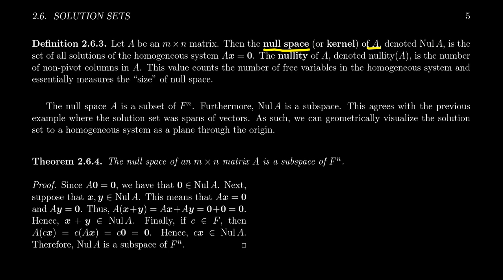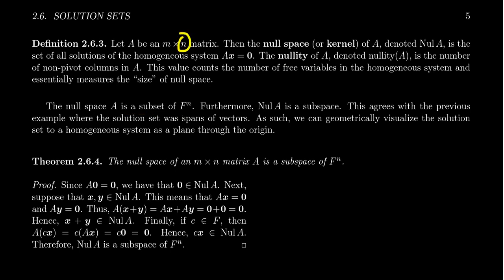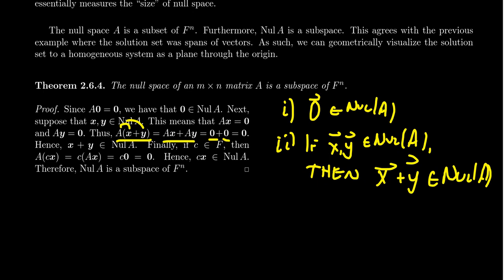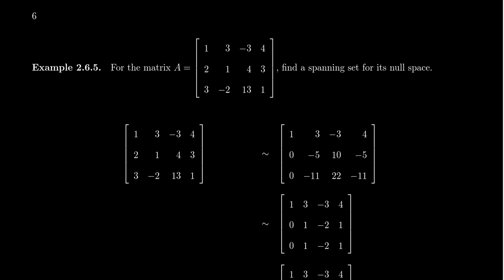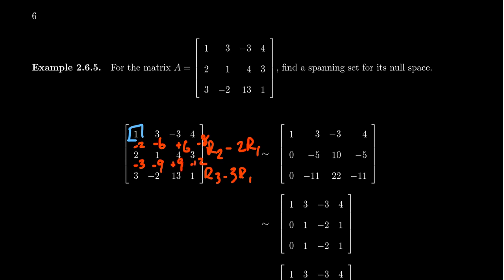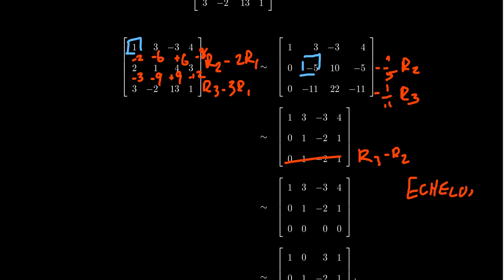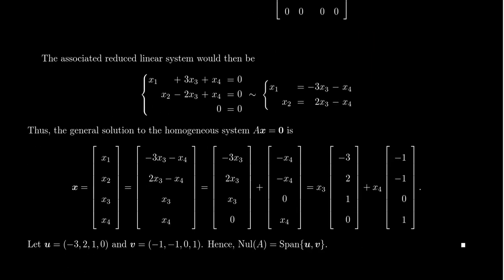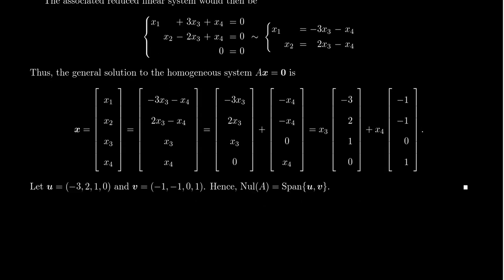The Null Space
In this video, we introduce the null space of a matrix. We prove that it is a subspace of F^n and show how to find a spanning set for the null space.

This lecture covers section 2.6 - Solution Sets from the book. This is part 2 of 3 videos from this section.